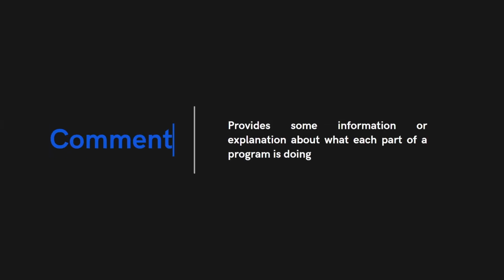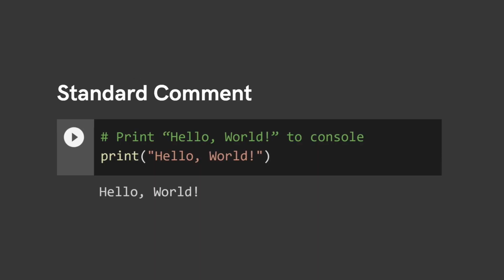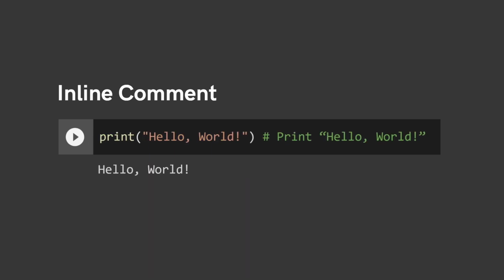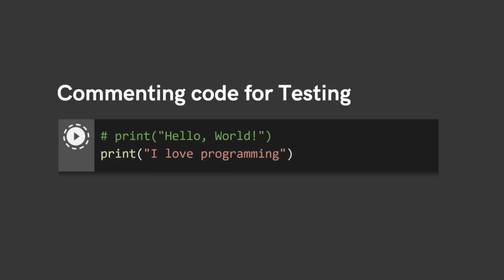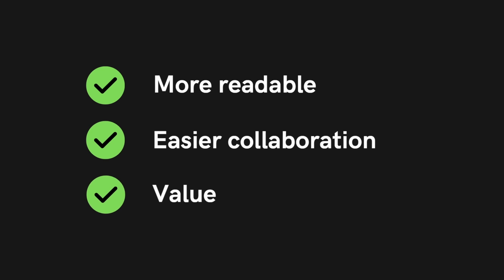Comments in Python - Programming Parrot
Programming Parrot - Indentation in Python
Instructor: Sasan Radan

0:16 - What is a comment?
1:36 - Standard Comment
2:04 - Block Comment
2:46 - Inline Comment
3:18 - Comments for testing
3:32 - The benefits